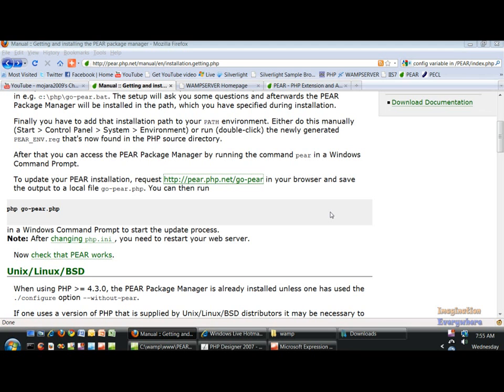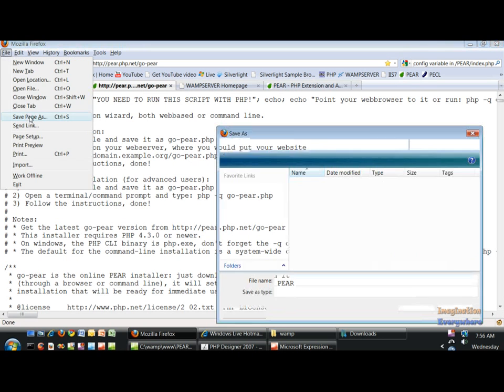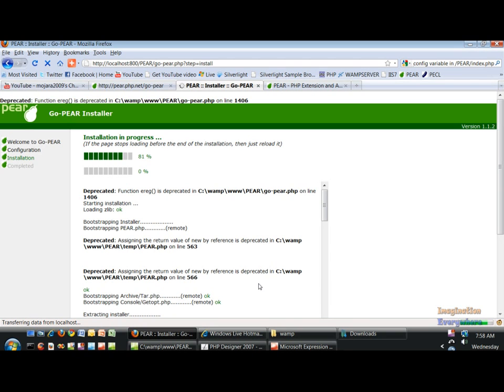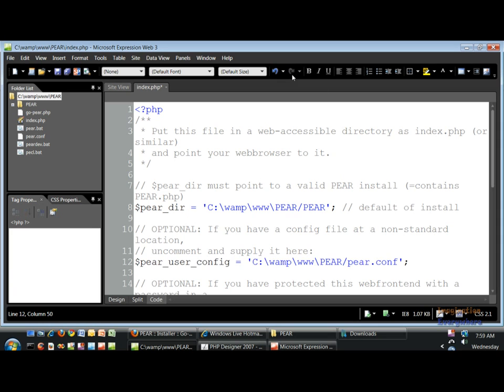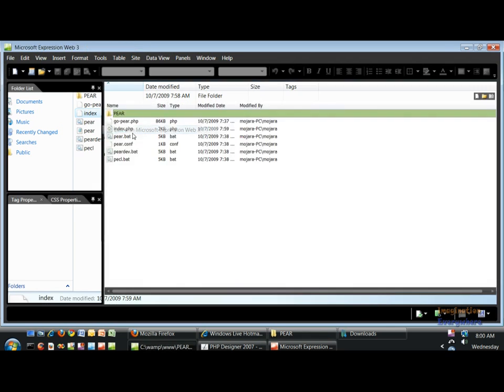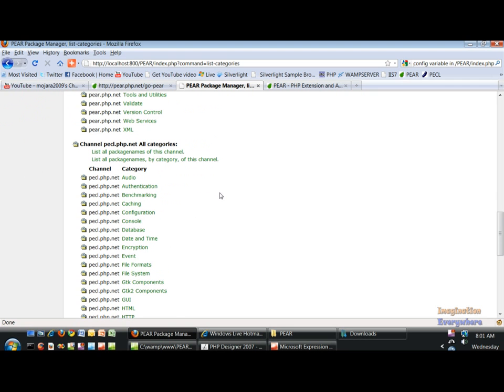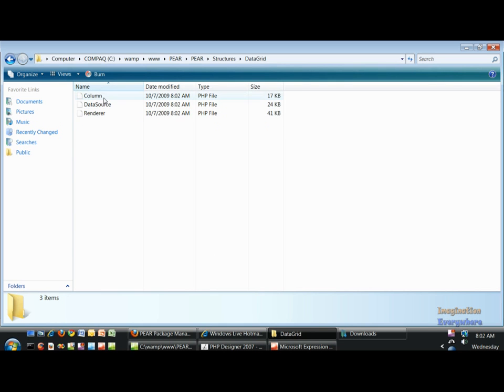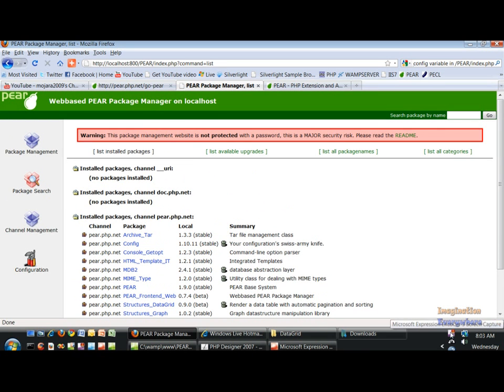PEAR Video Tutorial 8 Installing and Using the PEAR Webbased Package Manager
The video shows the view how to install and use the PEAR Webbased Package manager. So the viewer can install PEAR packages via a webbased user interface instead of the command line.